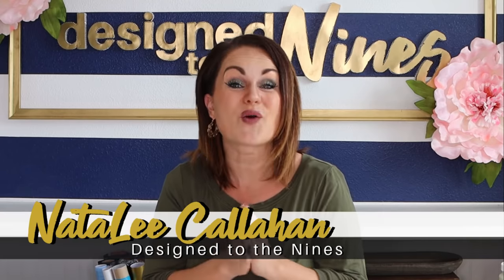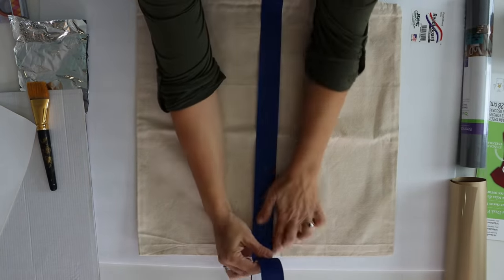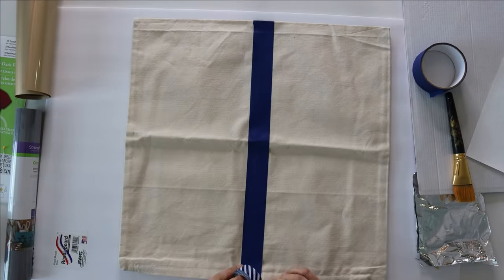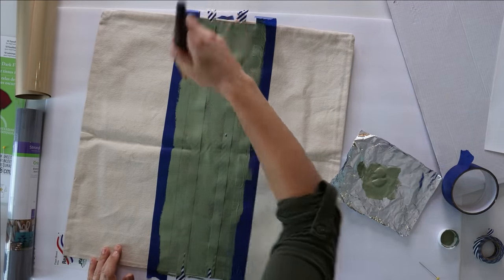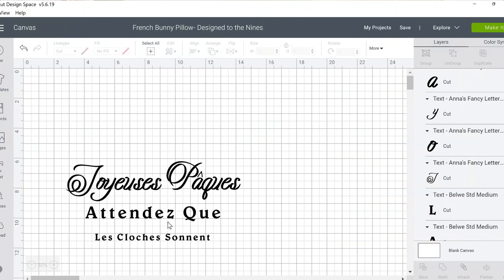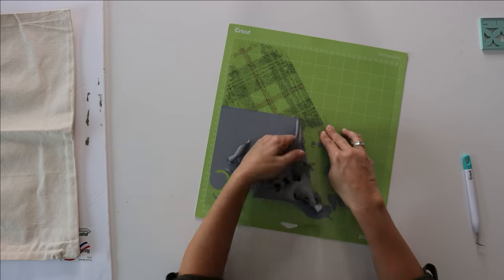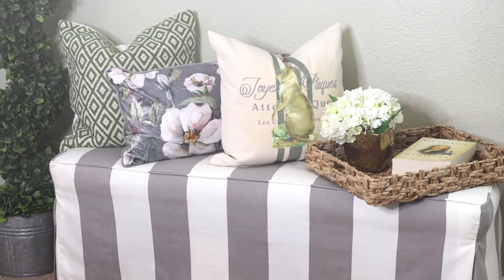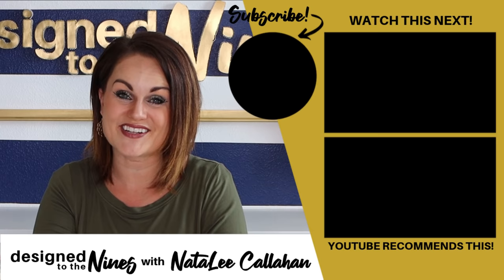⭐Wow! French FARMHOUSE DIY Decor- Easter Bunny Pillow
Are you looking for beautiful DIY Decor ideas for Easter 2020? Do you like a french farmhouse vibe? Well in this episode, I show you how to make a very adorable Easter Bunny pillow you will absolutely love. While I use a Cricut machine to complete my no sew pillow makeover, I provide free printables to complete this project in its entirety. As always, high style with budget friendly!

Items Used:
Canvas Pillow Covers (Lighterweight)
Waverly Moss Green Paint
Waverly Celery Green Paint
JoLee’s Transfer Paper
Painter’s Tape
Washi Tape

BEST Glue Gun EVER
Favorite Mini Gorilla Hot Glue Sticks